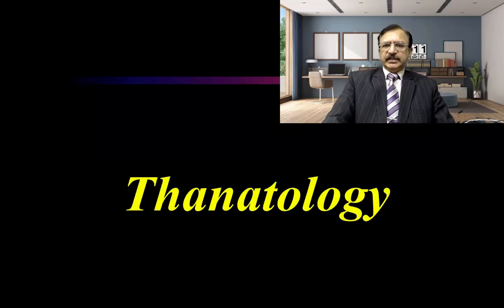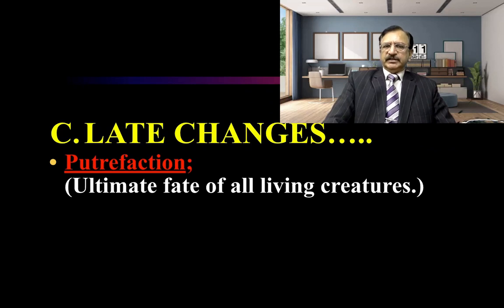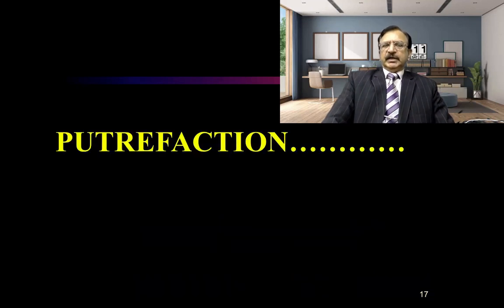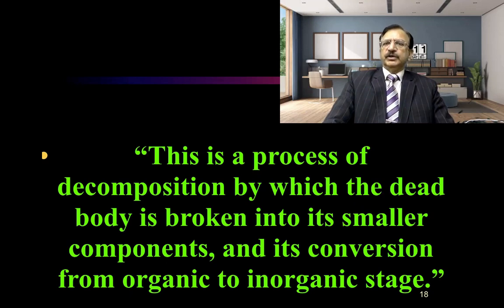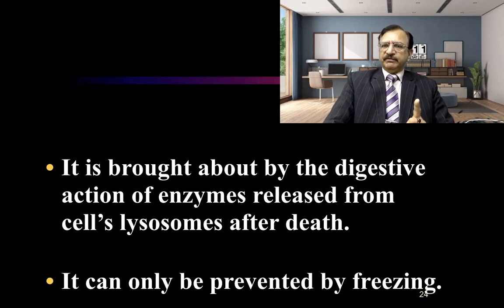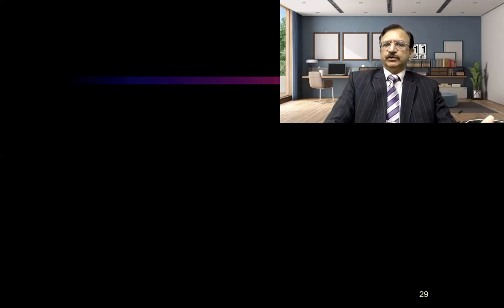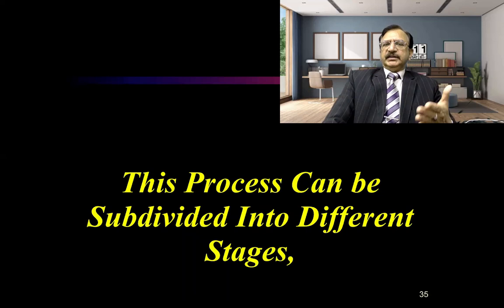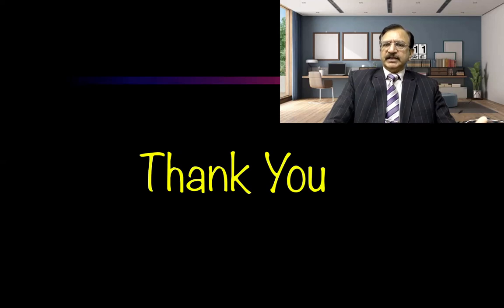1. PUTREFACTION-LATE CHANGES AFTER DEATH PUTREFACTION MUMMIFICATION ADIPOCERE FORMATION AUTOLYSIS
Thanatology
LATE CHANGES

Putrefaction;   (Ultimate fate of all living creatures.)
Arrest of Putrefaction;
(Extra ordinary phenomenon)
Mummification
Adipocere formation

These delayed  changes provide more certain Diagnosis of Death
And as they are progressive in nature.They also help inEstimation Period After Death.

Putrefaction
PUTREFACTION…
This is disintegration of organic into in-organic.
It is one of the late signs of death. Putrefaction begins when Rigor Mortis virtually ceases, and it is most absolute sign of death.
“This is a process of  decomposition by which the dead body is broken into its smaller components, and its conversion from organic to inorganic stage.”

 Decomposition/dissolution of body tissues into
Gases
Liquids
Salts

The ultimate fate of body by conversion of Organic to Inorganic state.
It is absolute / surest sign of death
There are Two processes which are responsible to cause putrefaction,
Autolysis (Self destruction)
Bacterial Action (Micro-organisms)
AUTOLYSIS
It is the softening and liquefaction which occurs in a tissue even under sterile conditions.
It is brought about by the digestive action of enzymes released from cell’s lysosomes after death.
It can only be prevented by freezing.

BACTERIAL ACTION
After death the bacteria which are normally inhabitating the body, soon invade the tissues, the blood which is the excellent medium for their growth.
Most of the bacteria comes from the bowel and the Claustridium welchii predominates.
And if the death is due to a bacterial disease, then putrefaction is rapid in onset and course.

MICRO-ORGANISMS
IN LIVING
Present in body in large numbers  But Remain under control
JUST AFTER – DEATH
Micro-organisms are out of control & They Multiply in large numbers, Become virulent
They Enter  blood vessels and Spread throughout the body

PROGRESS OF PUTREFACTION
SIGNS OF PUTREFACTION
1. Color changes
2. Production of gases
3. Pressure effects of gases
4. Appearance of maggots
5. Other sequelae or Manifestations
SIGNS OF PUTREFACTION
1. Color changes
2. Production of gases
3. Pressure effects of gases
4. Appearance of maggots
5. Other sequelae or Manifestations
This Process Can be Subdivided Into Different Stages,
Which are Three Stages,
1. Stage 1
2. Stage 2
3. Stage 3